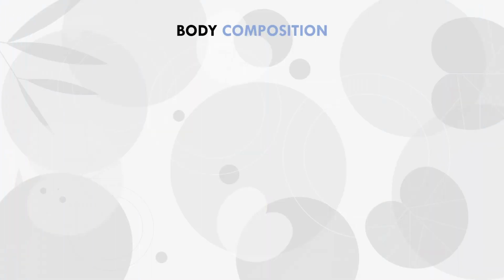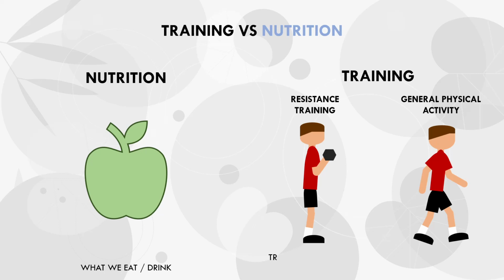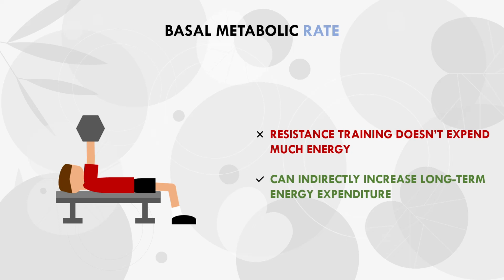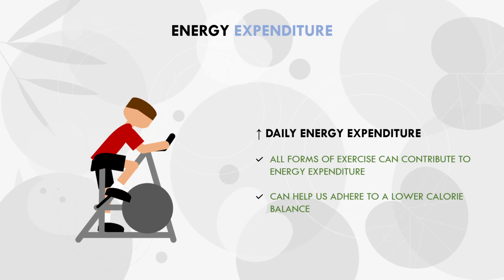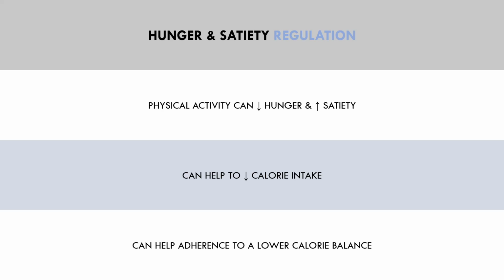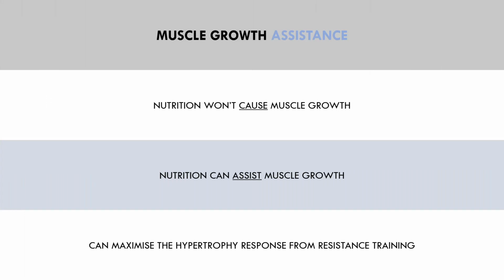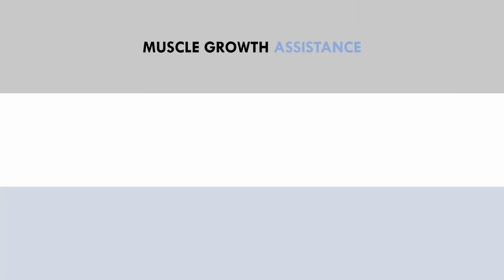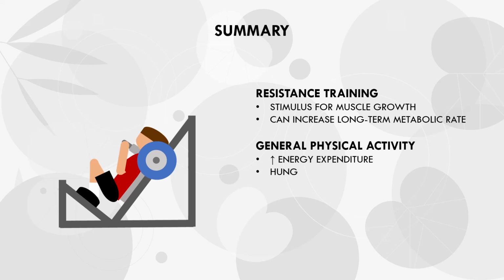Training vs Nutrition for Body Composition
TIMESTAMPS
00:00 Intro
00:13 Body Composition
00:48 Training vs Nutrition
1:52 Resistance Training
04:57 General Physical Activity
07:02 Nutrition
11:32 Summary